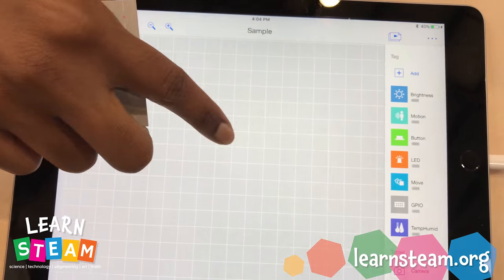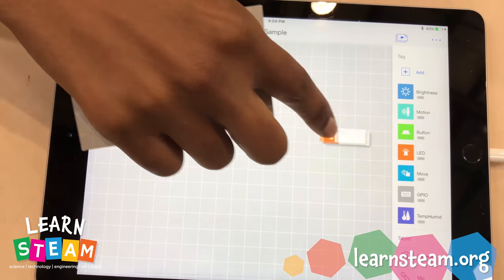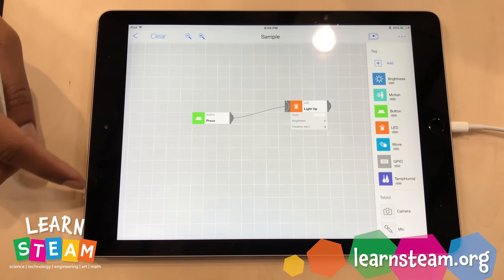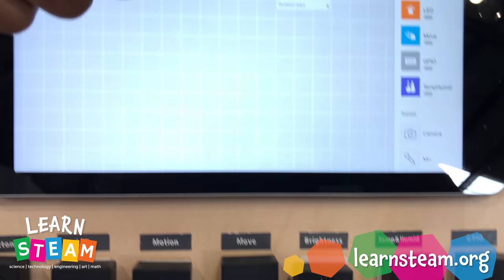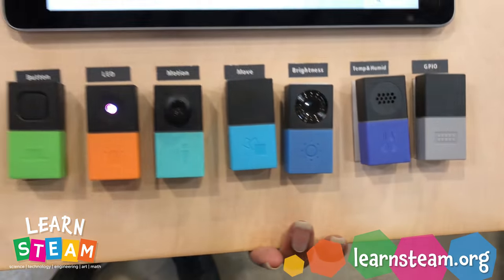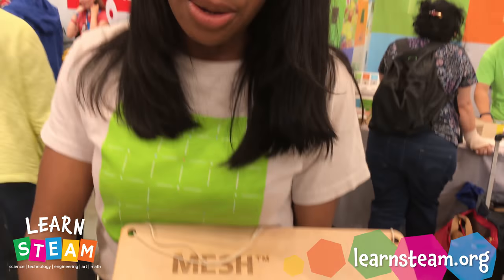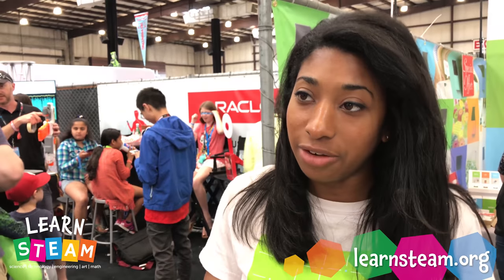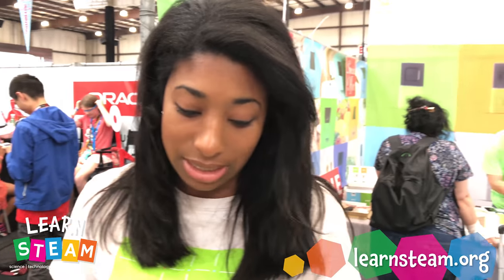Learn S.T.E.A.M. | 2017 Maker Faire San Mateo, CA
Learn S.T.E.A.M. Mission: Provide mentorship and education in the areas of Science, Technology, Engineering, Arts, and Math (S.T.E.M. and S.T.E.A.M.) We serve teens and young adults with an emphasis on minorities and girls to equip them with the tools and knowledge so they may have a fair opportunities to pursue careers in technology and the digital arts.

Learn S.T.E.A.M. Vision: We hope to insure that the next generation of thought leaders are equipped with the necessary skills and experiences to meet the challenges of a future filled with amazing scientific and advanced technologies. We hope to clove the digital diversity divide by mentoring and educating teens and young adults in California. We welcome the entire community.

learnsteam learn steam